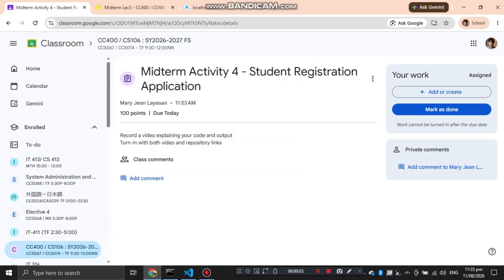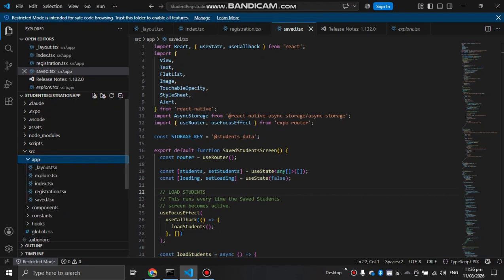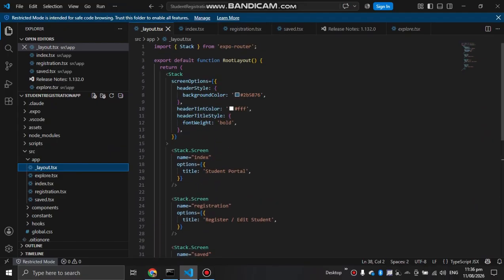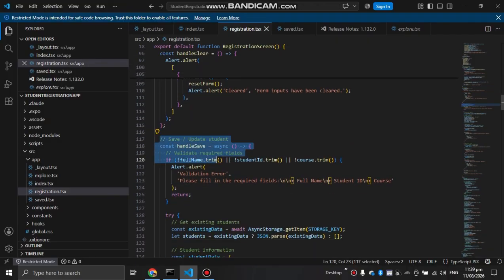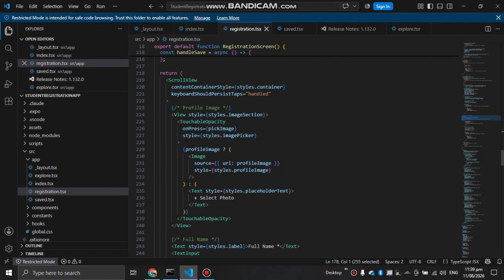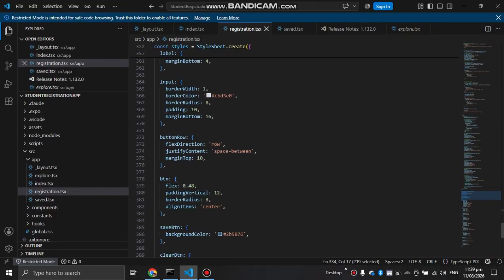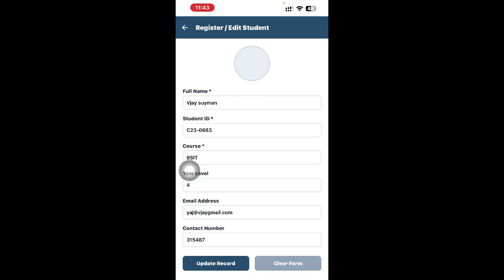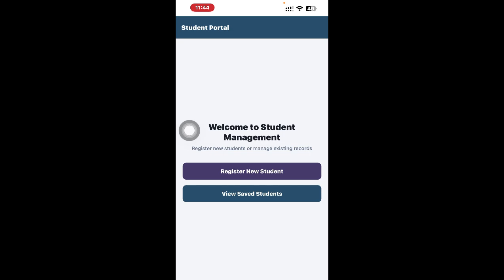Midterm Activity 4 - Student Registration Application